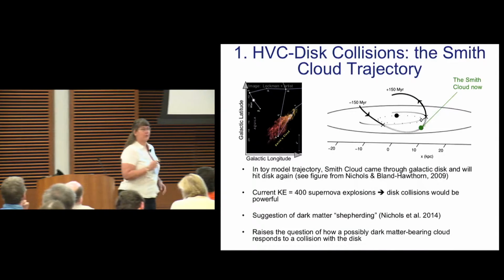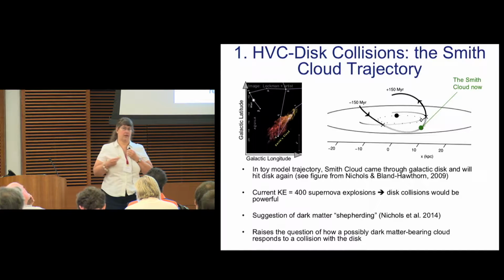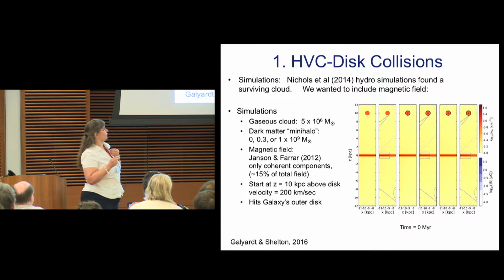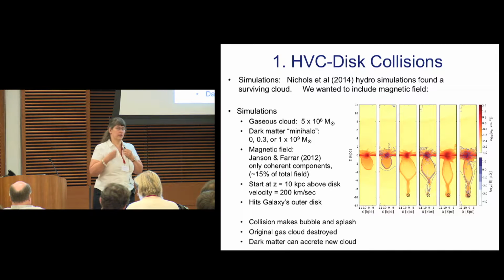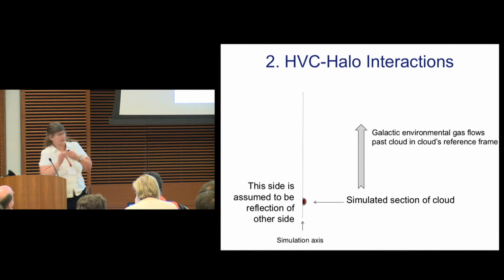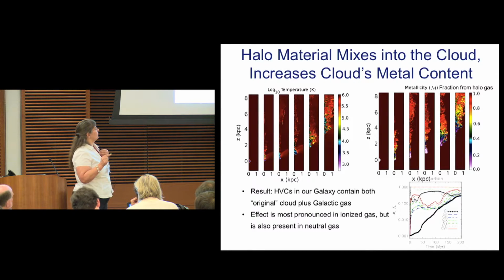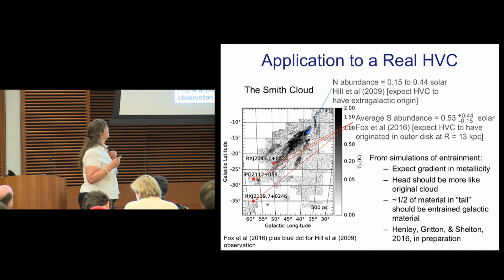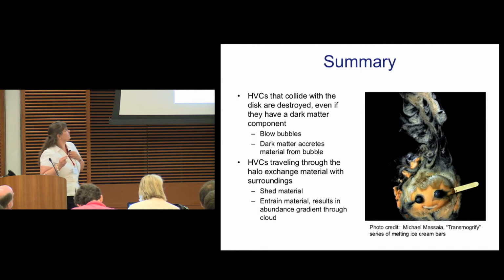Robin Shelton : The Interactions between High Velocity Clouds and Our Galaxy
Session: II. Milky Way Galaxy and Surroundings (Chair: Matt Haffner)
Speaker: Robin Shelton (University of Georgia)
Title: Transformative Relationships: The Interactions between High Velocity Clouds and Our Galaxy
Abstract: Our Galaxy is being bombarded by high velocity clouds (HVCs). Some HVCs dive bomb through the disk, while others loom overhead. Observations indicate the prevalence of HVCs, show their projected shapes, and reveal their metallicities (which are indicators of their origins), while simulations tell us about cloud erosion, cloud condensation, and the effects of clouds that hit the disk. Here, I will describe recent magnetohydrodynamic and hydrodynamic simulations of the transformative and tumultuous interactions between HVCs and our Galaxy.